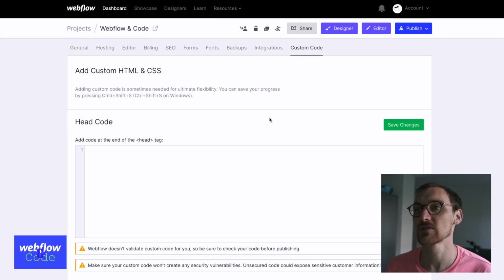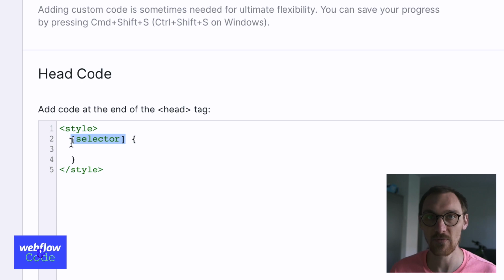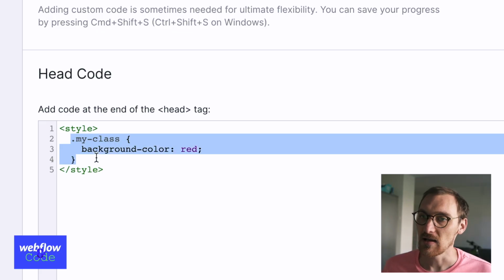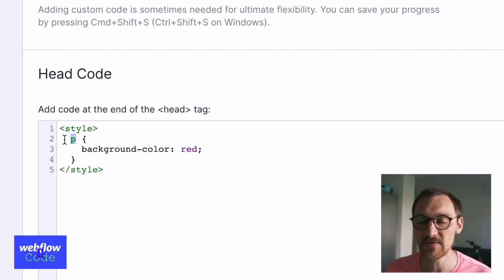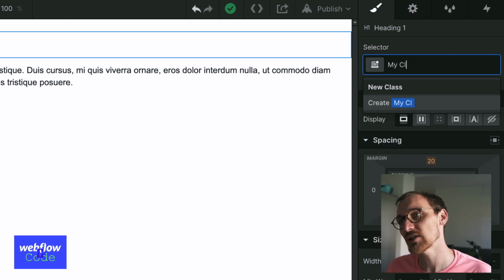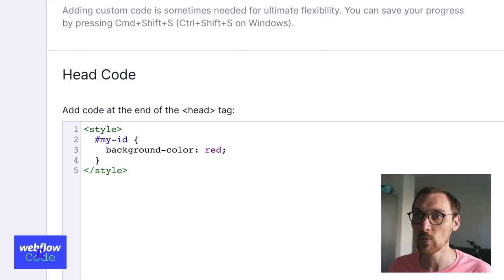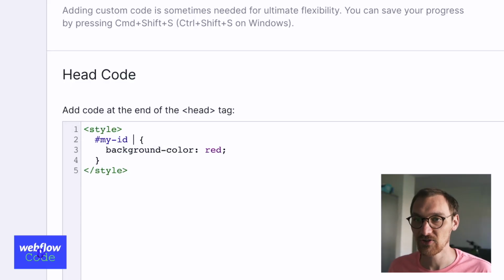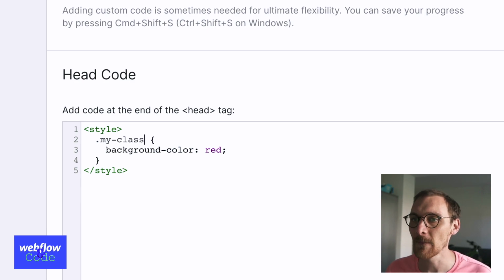Webflow CSS Basics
In Webflow you interactive with CSS under the hood whenever you use it. Learn all about the basics of CSS in code so that you can better understand what is happening in the browser and on your website.

Webflow & Code: Plenty of amazing Webflow projects out there but not enough people understand the code behind it. Improving your code can benefit your website in many ways.

Get to know me!